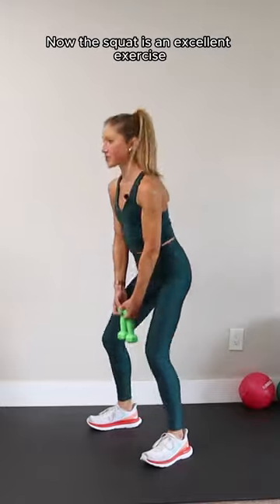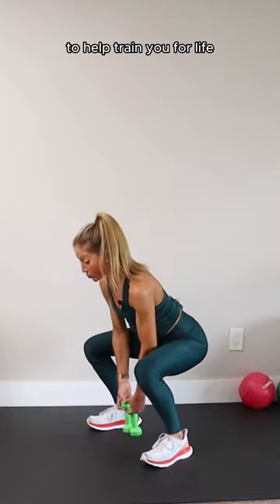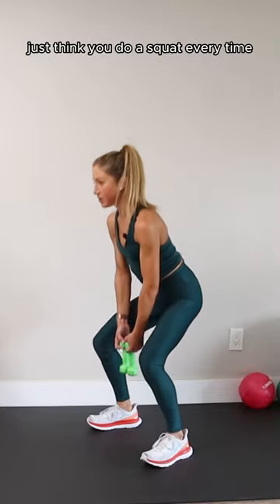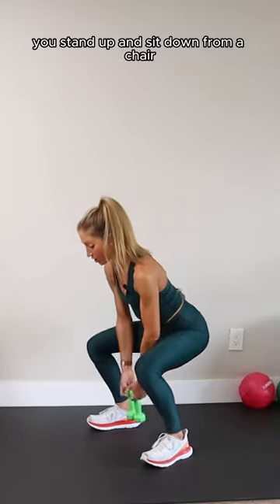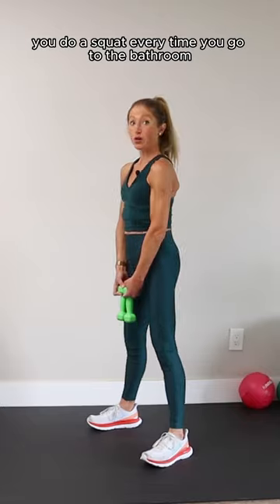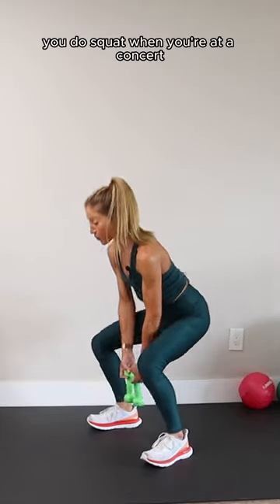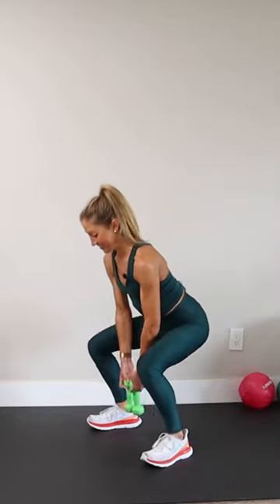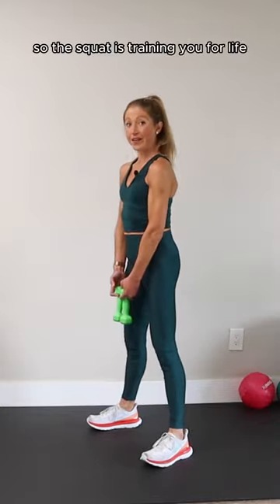Lower Body Workout with Dumbbells at Home 🏋🏽🔥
Grab your dumbbells and let’s get stronger together in this 10 minute Lower Body Workout. We will be working our quads, glutes, hamstrings, inner thighs, and calves with slow, controlled movements.